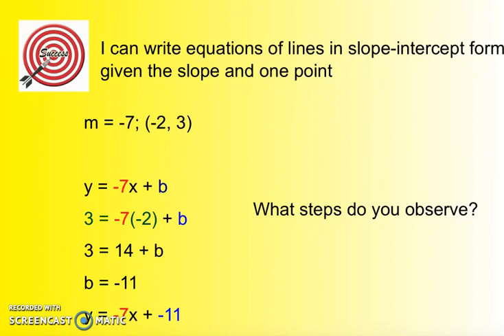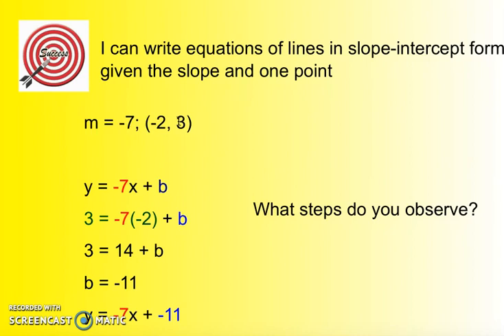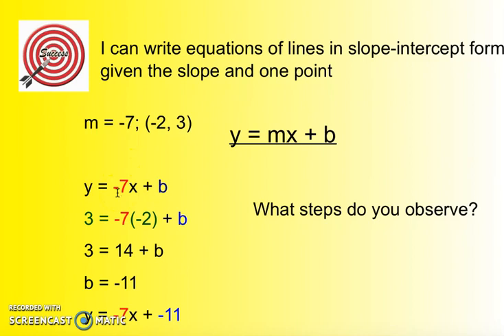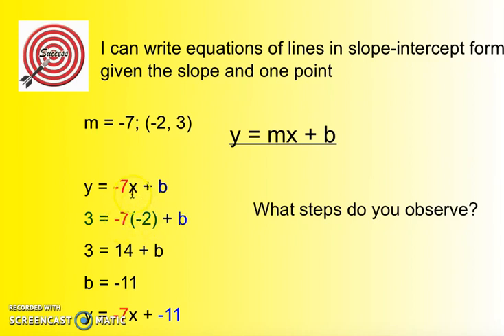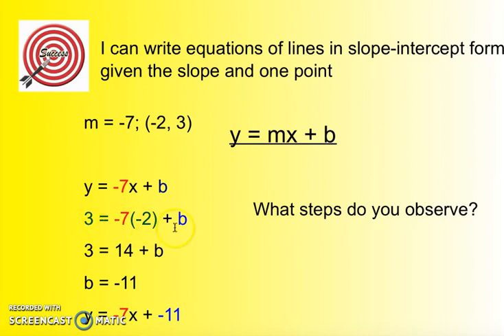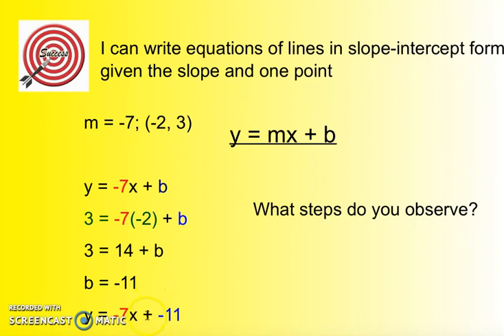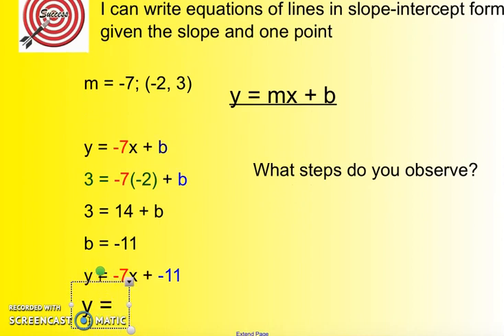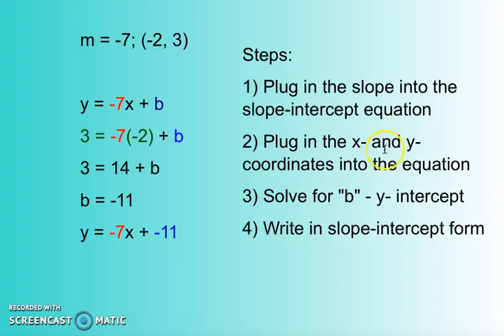Algebra 4-2A Slope Intercept Form